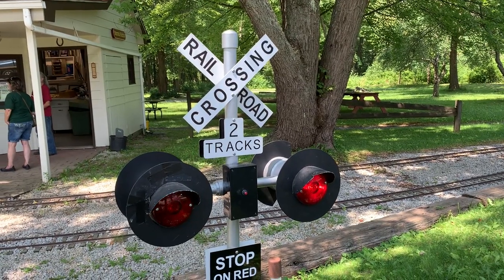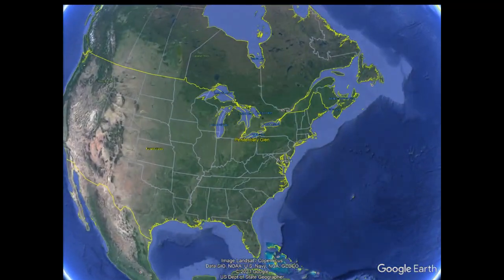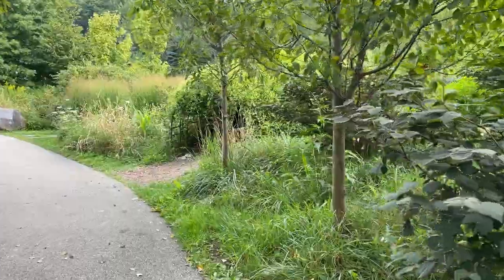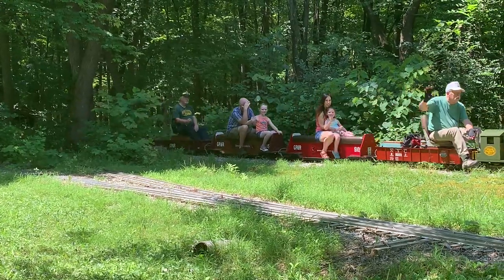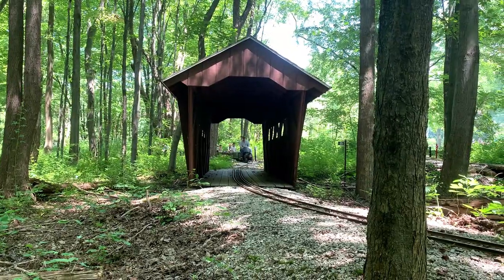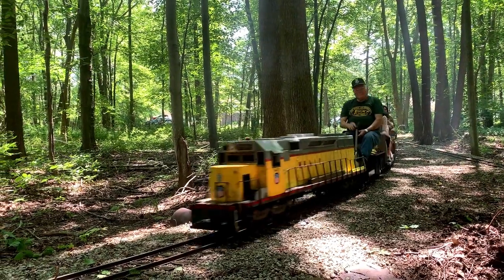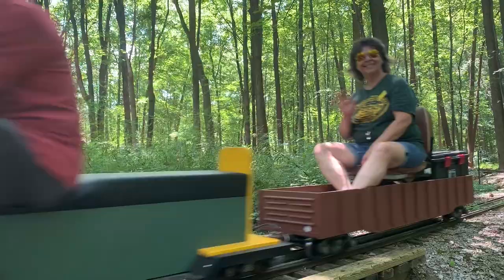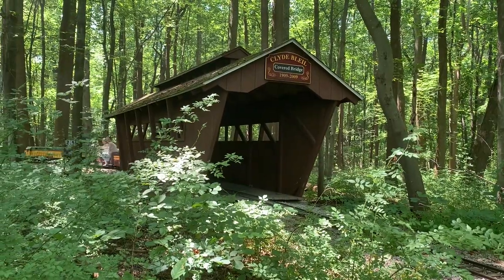TRAIN RIDE on a MINI STEAM ENGINE! (Lake Shore Live Steamers at Penitentiary Glen)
Riding the mini steamers through the woods at Penitentiary Glen has been a long time tradition of Doodle the Travel Bug.  Thanks to our friends the Lakeshore Live Steamers, a club of people enthusiastic about trains (railfan or train buff) since 1969.  Come along with us as we take a train ride on a mini steam locomotive!  I'm even lucky enough to get to drive/operate a mini coal burning locomotive steam engine.

The Lakeshore Live Steamers have called Penitentiary Glen in Kirtland, Ohio home since 1983.  They have been giving free rides on their mini trains and mini steamers on over 12 acres of woods.  It is a thrilling ride for people of all ages.  We so much appreciate our train volunteers that help us create beautiful memories with our family's.

On this special day I don't just get to ride the mini train on it's 1.5 mile mini track, one very generous railway enthusiast let me have a go on his Real steamer, scaled down of course.  But is was a real coal burning steam locomotive.

This is a great train vacation for rail enthusiasts, trainspotters, rail fans, kids or kids at heart.